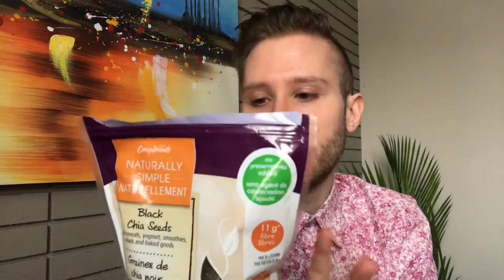MY FAVOURITE THINGS | JAN 2019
Here are some of my favourite things for the month of January 2019! Mickey Mouse Oreo Cookies, candles, G by Guess clothing, protein powder and more!